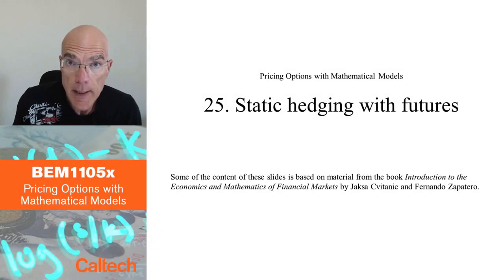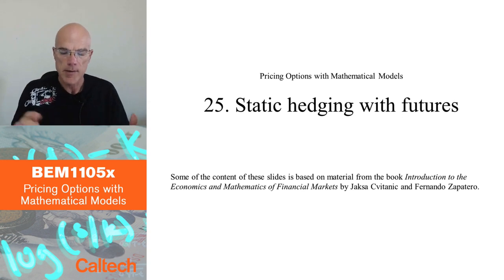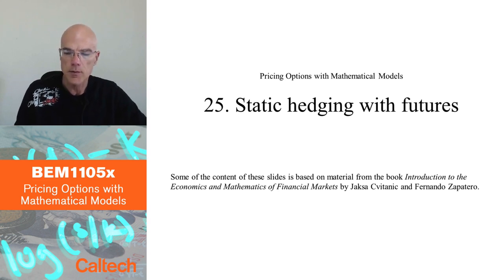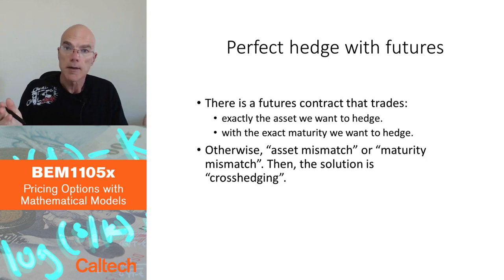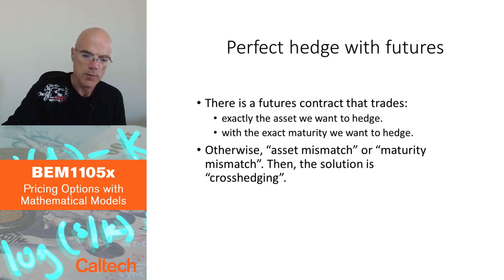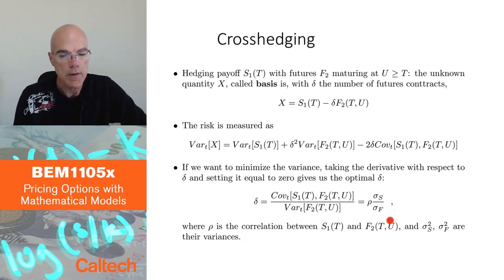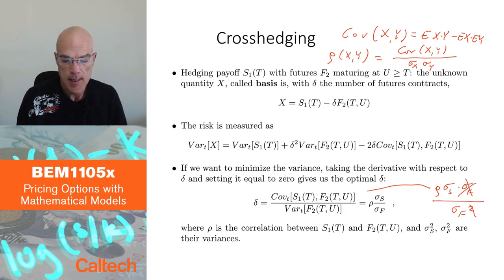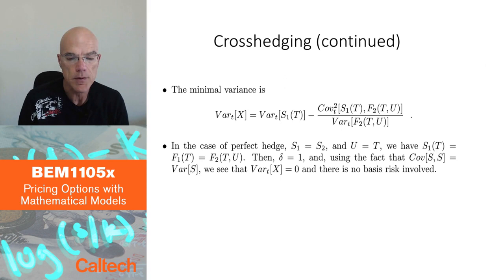9 1 Static hedging with futures Part 1